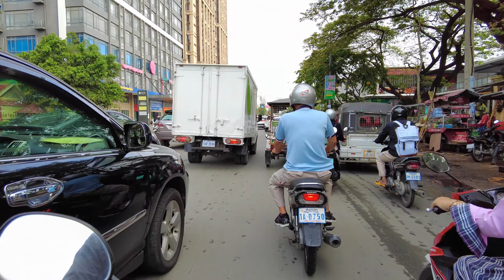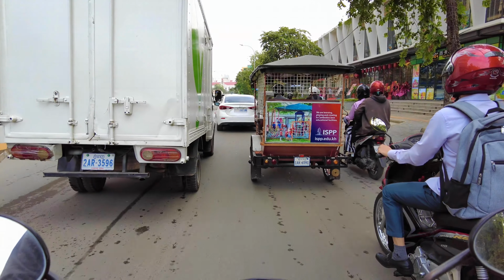Cambodia news update, 30 March 2022 - Fake RATs! No PCR for unvaxed! Price gouging banned!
Cambodia news update, 30 March 2022 - forriel + itchyfeetonthecheap collab! Ryan also has a new channel called Woking Tour

For unvaccinated travellers, Pre-flight PCR testing and RATTING on arrival are scrapped for everyone. There was a question mark over whether unvaccinated arrivals would be included and we can now confirm that they are.. Unvaccinated travellers still need to do 14 days quarantine. Airlines are starting to update their websites with the recent changes to visas and covid testing.

Land borders with Thailand and Lao are still closed. Borders with Vietnam are slightly ajar. Moc bai/bavet seems to be open but not officially and possibly Ha Tien as well. I haven’t read about anyone getting in without already holding a valid visa for Cambodia.

A few people have asked about insurance and the $1k or $2k deposit - these are not required and have not been required since late last year.

For Riel became monetised in February 2021 and we received our first payment in April 2021. We donate 100% of our YouTube earnings to charities in Cambodia.

❤ YOUTUBE EARNINGS (IN USD) AND CHARITIES ❤
2022
★ March: $143 - Heartprint, Reach
★ January & February: $550 - Heartprint, Reach, Cambodian Children’s Trust
2021
★ December: $312 - Heartprint, Cambodian Children’s Trust
★ November: $228 - Reach, Heartprint
★ October: $330 - Reach, Heartprint
★ September: $318 - Heartprint, Reach, Safe Haven
★ August: $200 - Cambodian Children’s Trust
★ July: $203 - Reach
★ June: $93 - Landmine Relief Fund
★ May: $78 - Heartprint (Matching campaign doubled this amount)
★ April: $127 - Safe Haven & Heartprint

❤ TOTAL DONATED ❤
★ $2,582 USD or $3,497 AUD

If you would like to support Cambodia by making a donation, please support a charity directly. Charities have tax-deductible status in different countries, so there's bound to be one that suits.

Jeremy & Claire